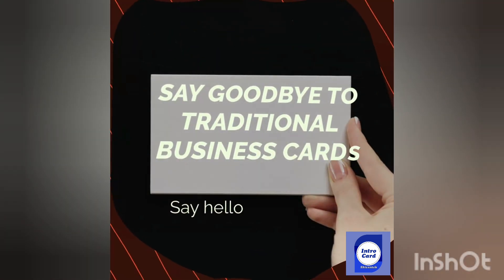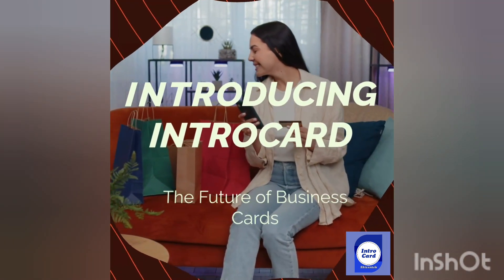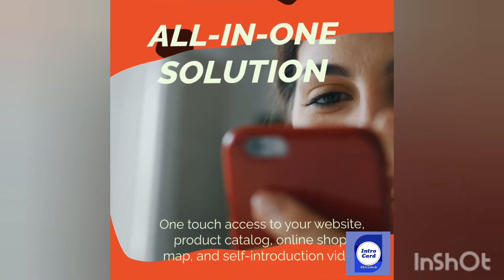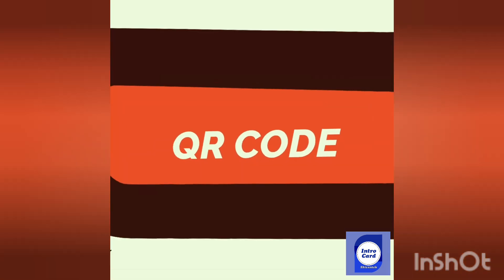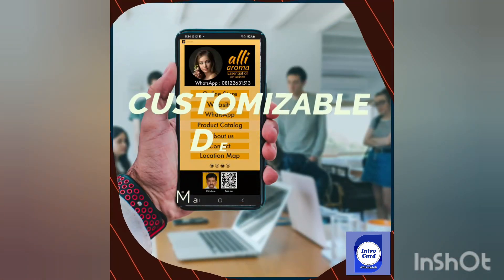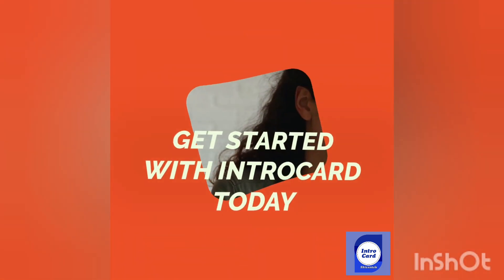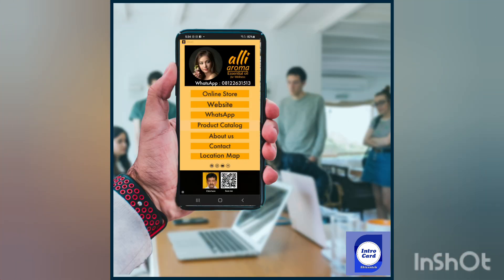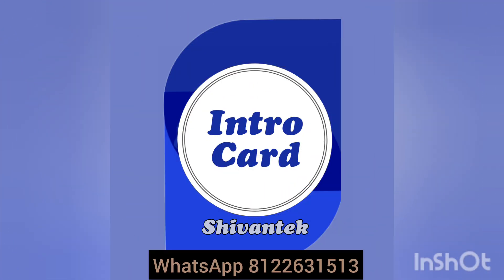intro card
Your Digital Business Card Alternative!

One Touch to Websites: Easily access your website or online portfolio with a single tap.
Product Catalogue: Showcase your products and services in a visually appealing way.
Map Integration: Provide directions to your physical location for easy navigation.
Self Introduction Video: Personalize your card with a video introducing yourself and your business.